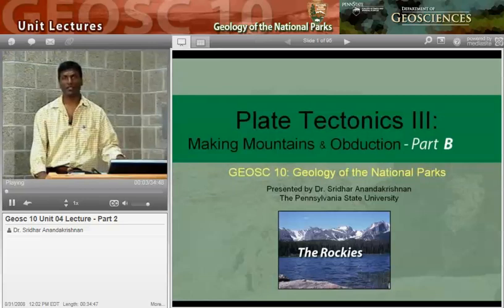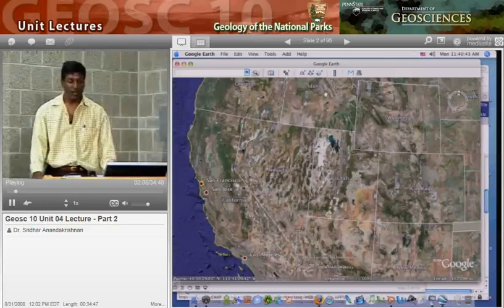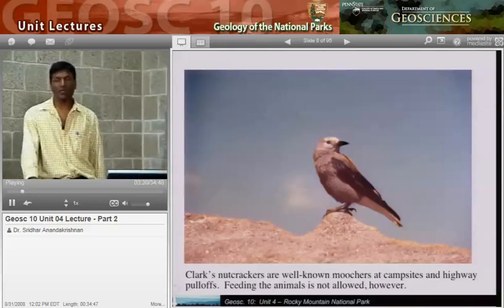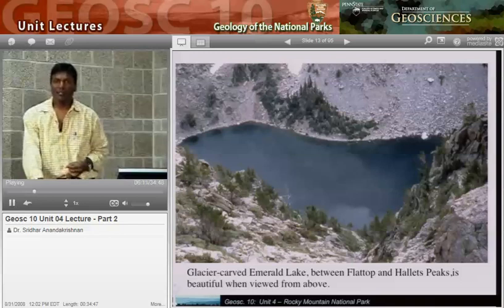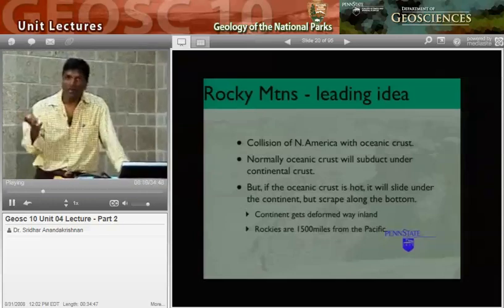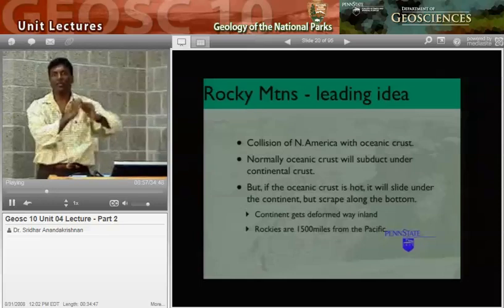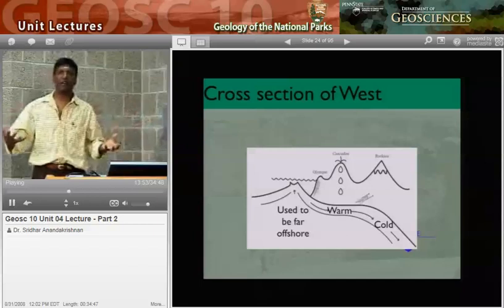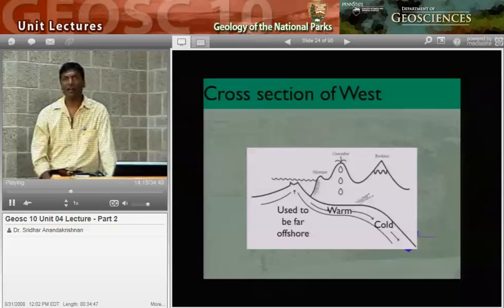Geosc10 Unit 4 Lecture, Part 2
Geology of the Natural Parks, Unit 4, Lecture 2 The lecture is presented by Dr. Sridhar Anandakrishnan of Penn State University. Produced by the Dutton e-education Institute.